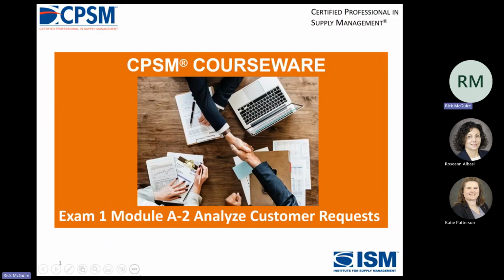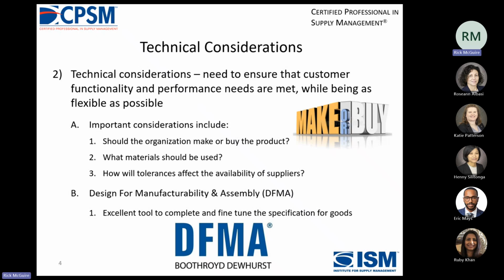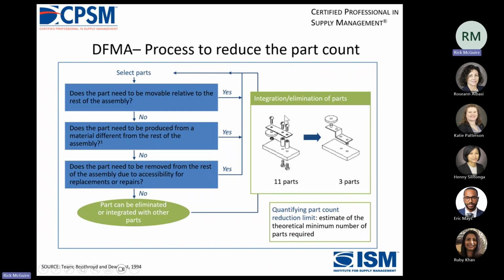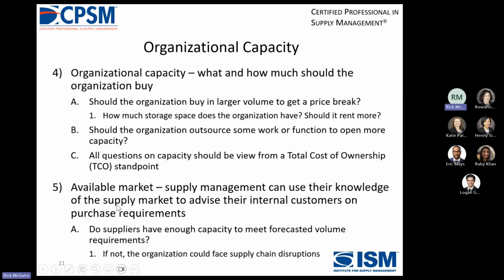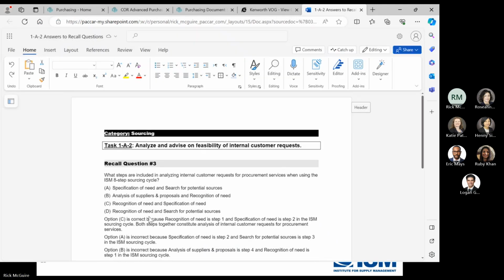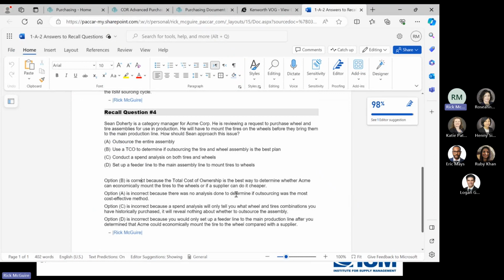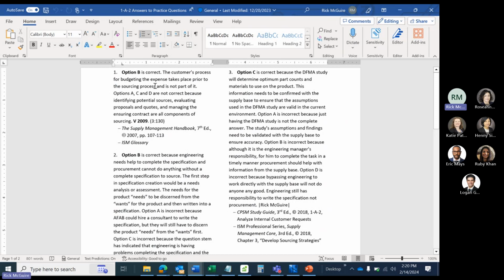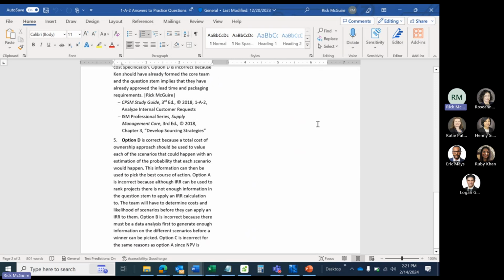CPSM 1 A 2 Analyze Internal Customer Requests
Task: Analyze and advise on feasibility of internal customer requests.
This module contains the following subjects:
- Customer needs
- Technical considerations such as:
  * Make or buy
  * Design For Manufacturability and Assembly
- Introduction to logistics
- Organizational capacity
- The supply market
- Alignment with organization policies
- Regulatory requirements